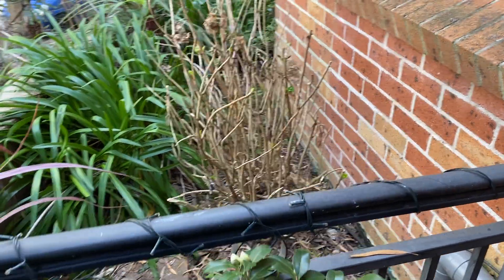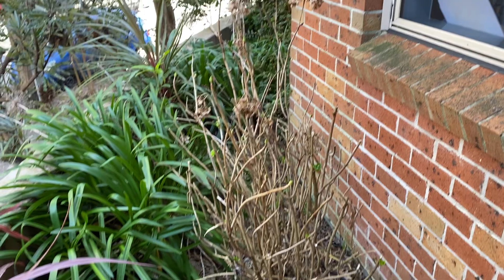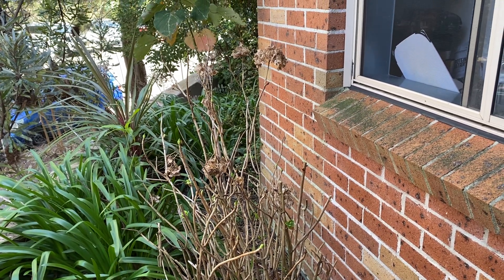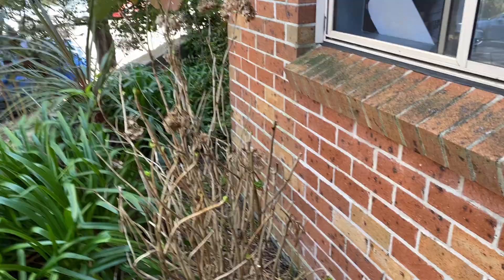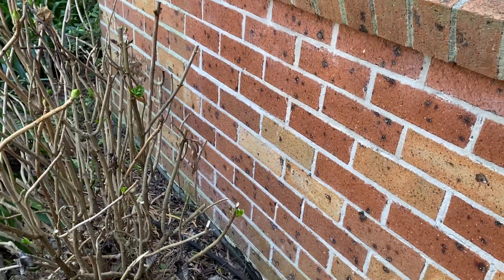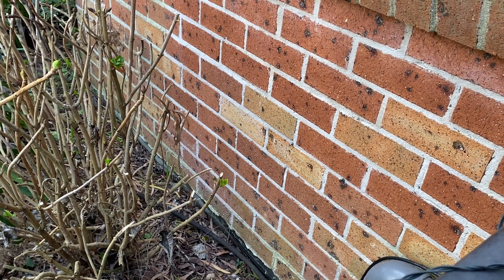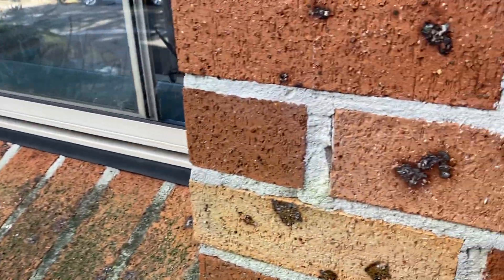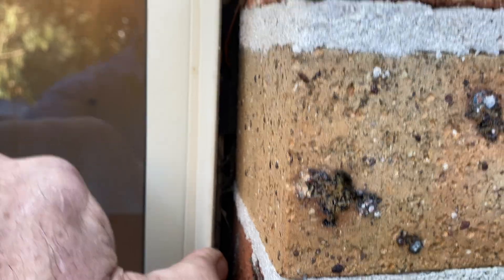Remedial Building - Unit 11 at Gray Street